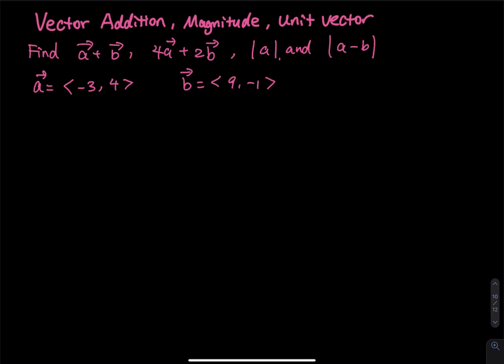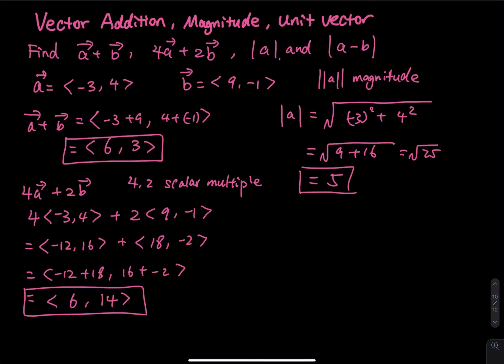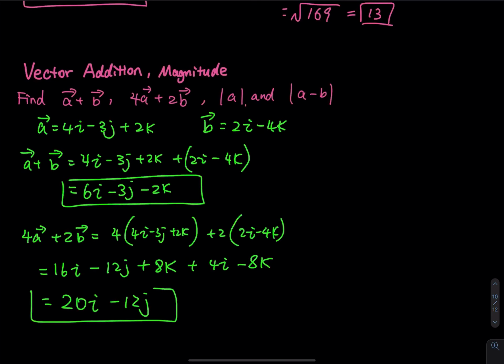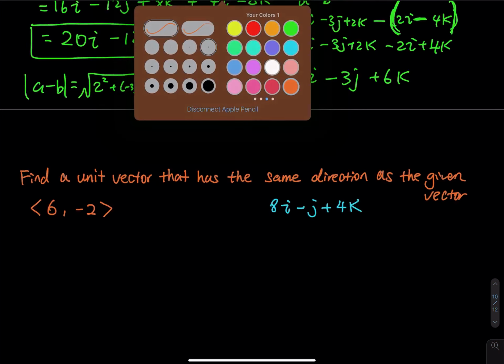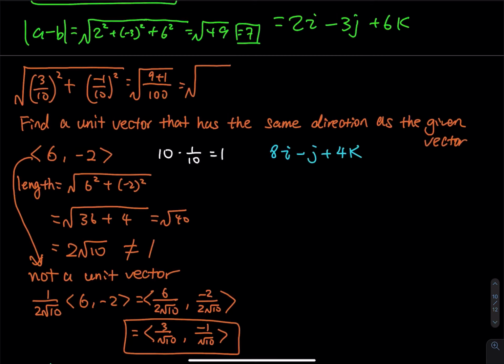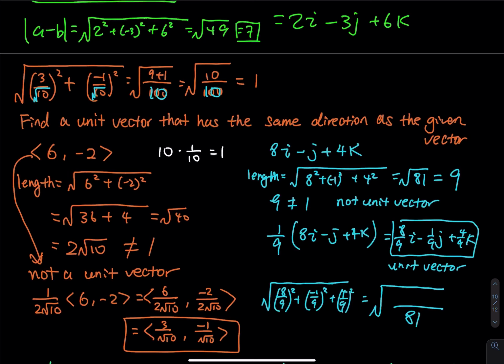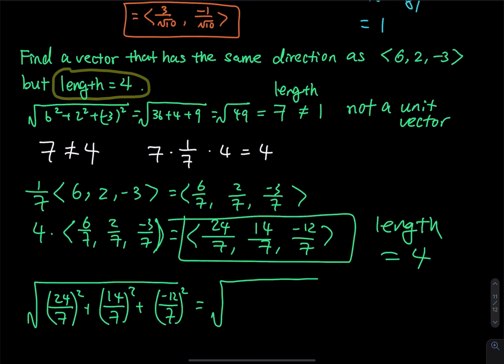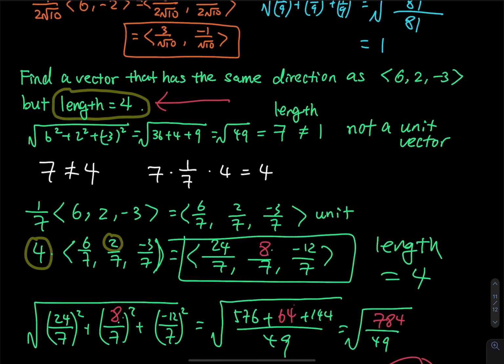12.2 Part 8/8: Examples of Vector Addition, Scalar, Magnitude, and Unit Vector | Integral Calculus